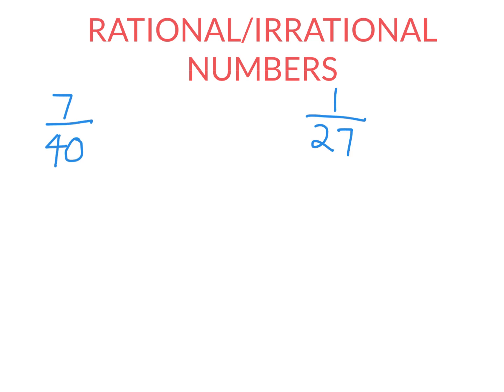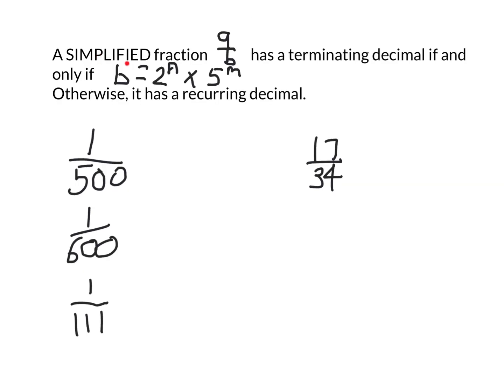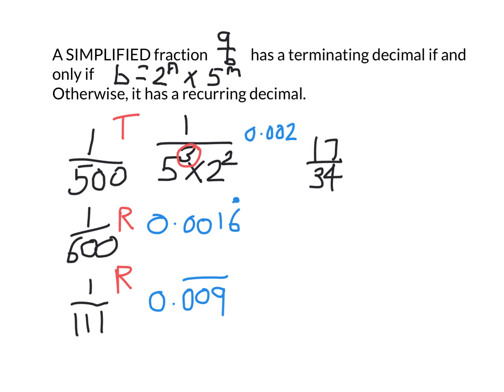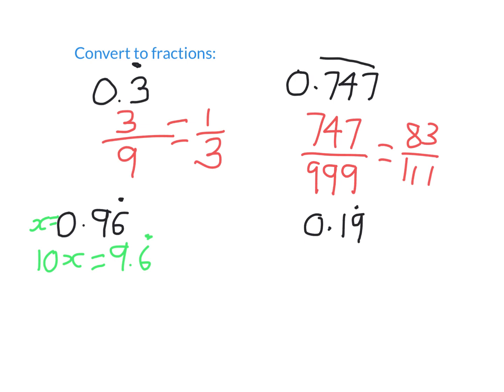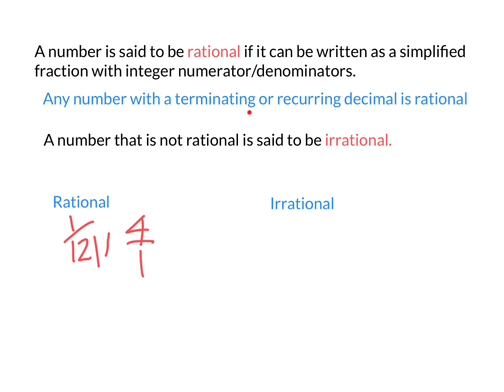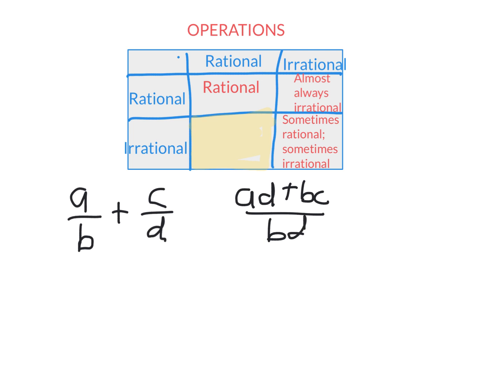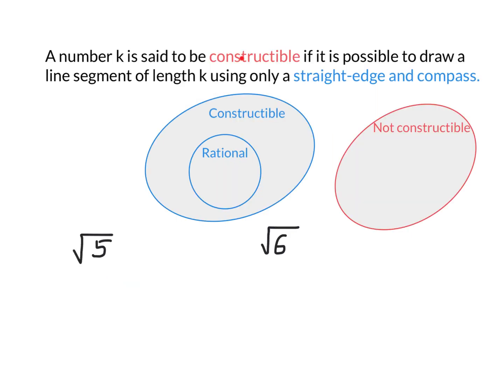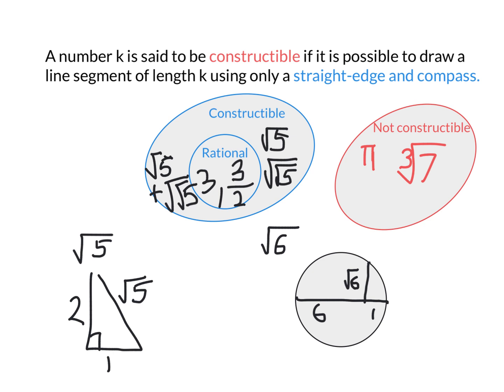Rational vs Irrational Numbers REVISION